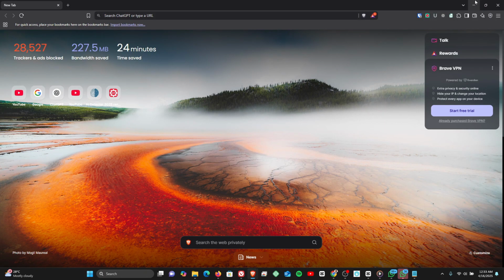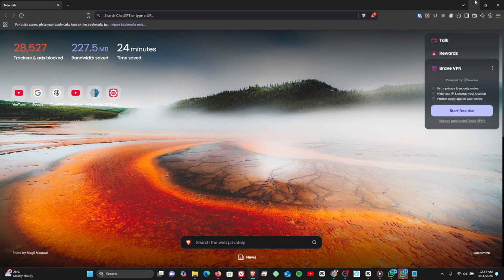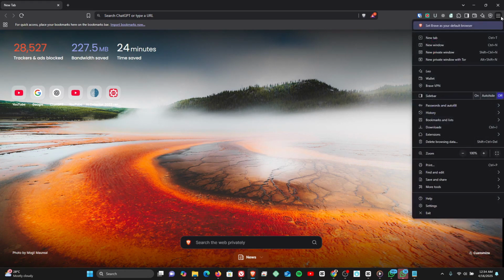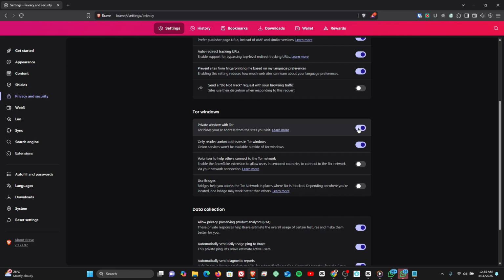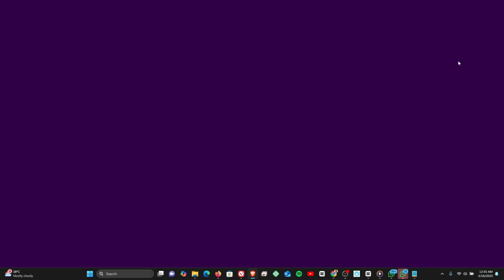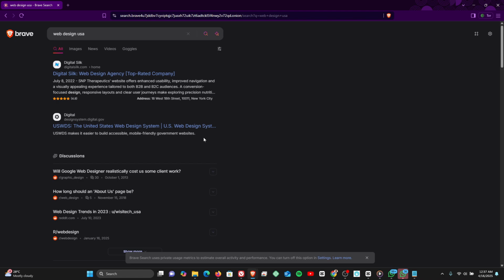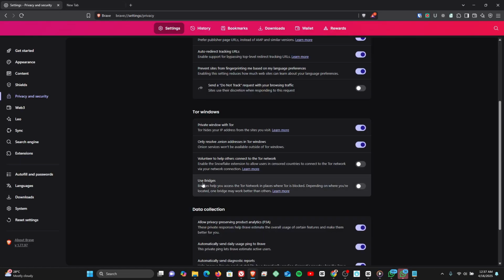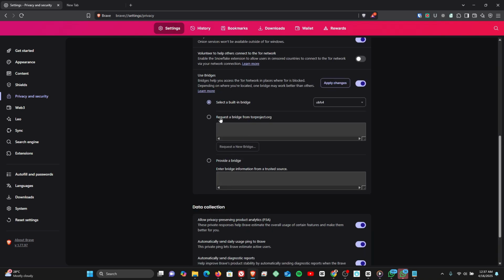How To Use Tor Network in Brave Browser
Learn how to use the Tor network directly in the Brave browser for enhanced privacy and anonymity while browsing. In this tutorial, I’ll also show you how to use a Tor bridge for additional protection if Tor is blocked or censored in your region. Whether you're a beginner or just exploring private browsing options, this step-by-step guide has got you covered.